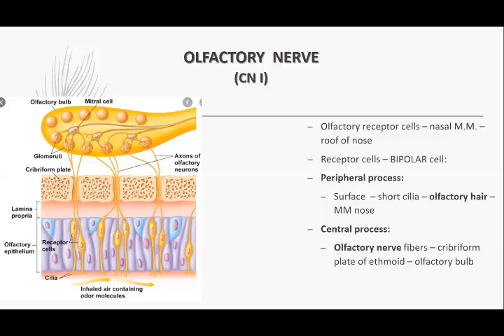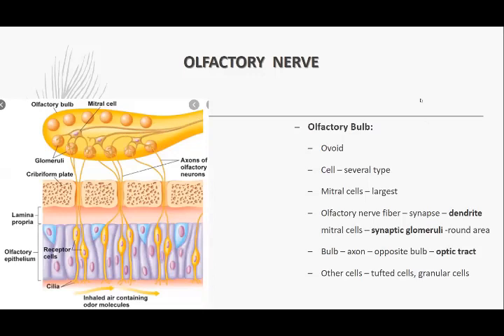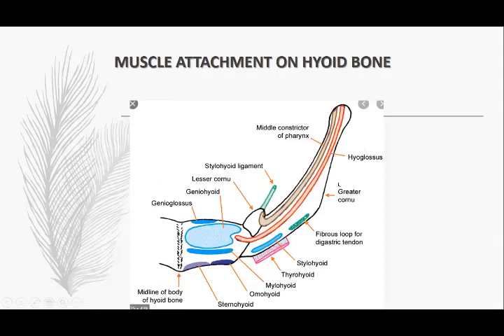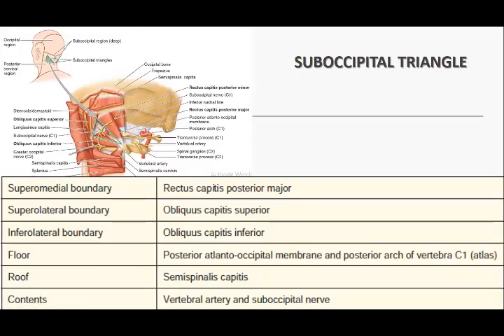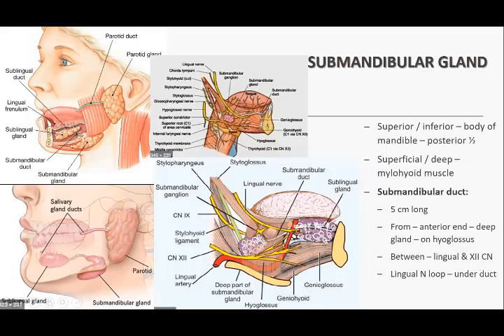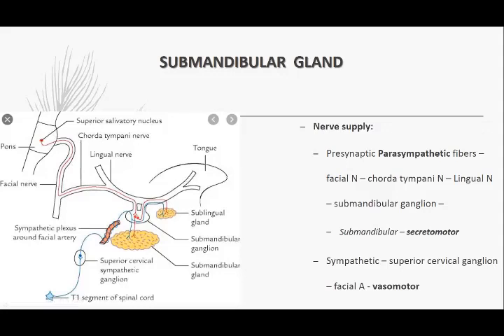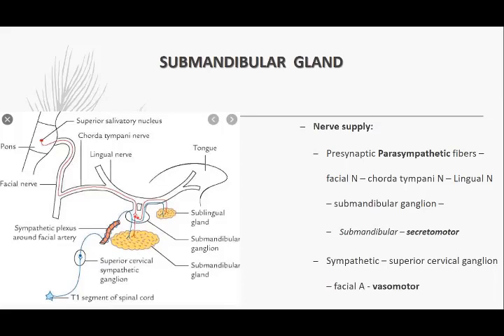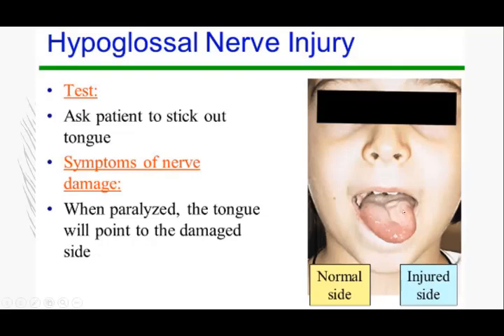13 July, 2020 Larynx 1